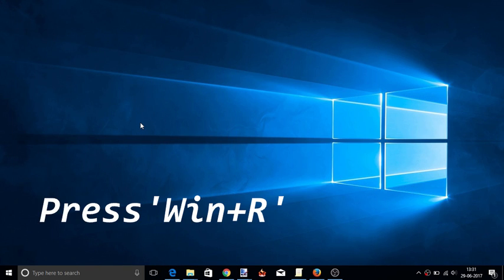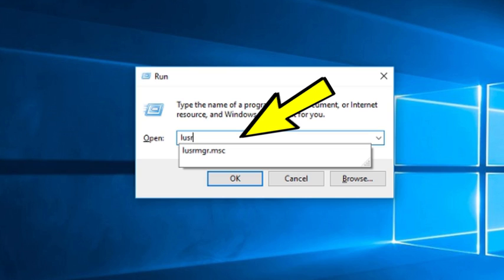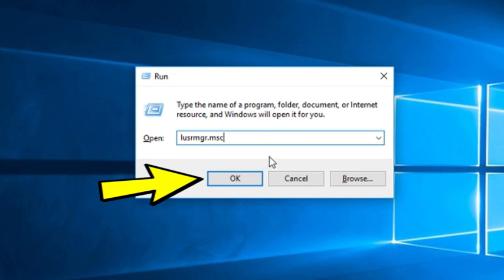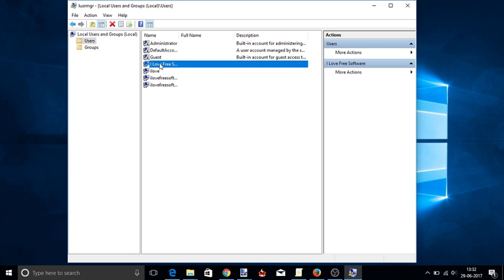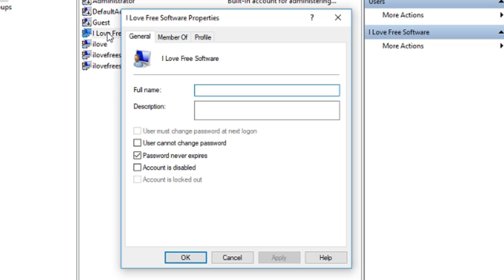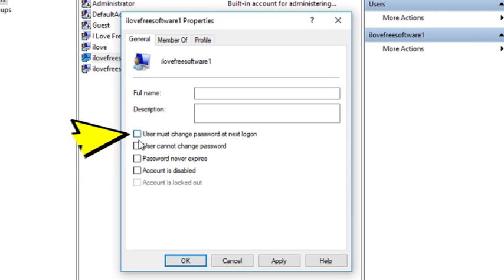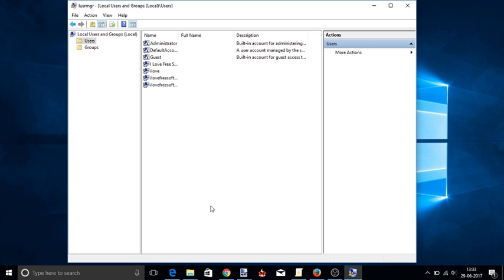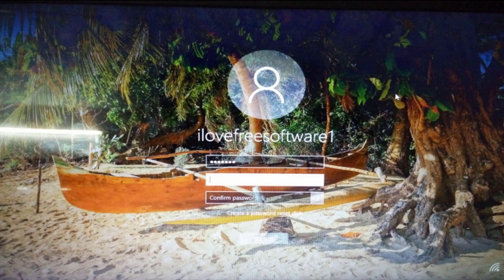How To Force any user to change password at login in Windows 10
Use Windows Key+R hotkey to open Run box. Type ‘lusrmgr.msc‘ in Run box and click on OK. Local Users and Groups window will Open, Double-click on the local account for which you want to set force password change. Local account’s “Properties” window will open up. Uncheck  “Password never expires” option and select the Option " “User must change password at next logon”. Now click on OK to apply the changes.

That's it. Next time when the user tries access his local account in Windows 10, a message will appear to change the password.